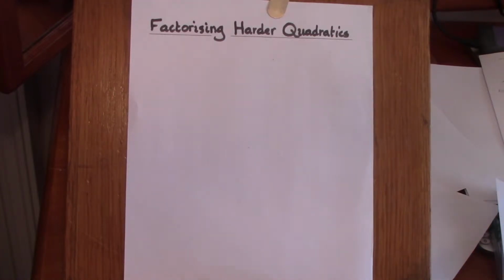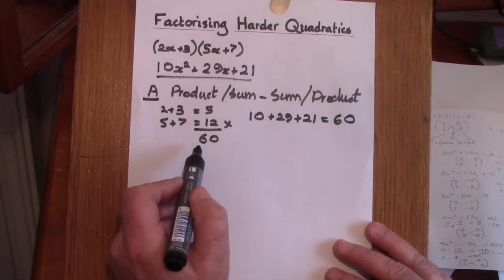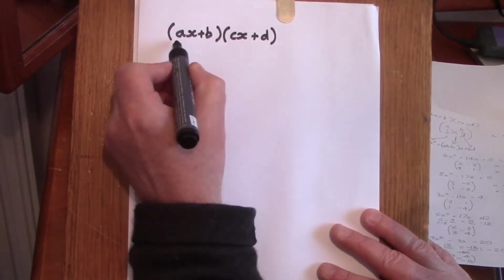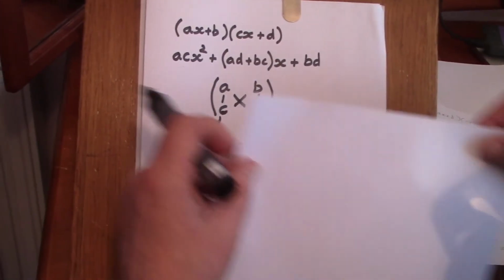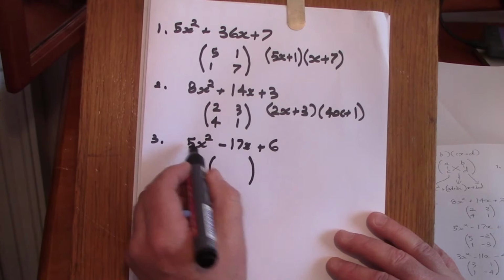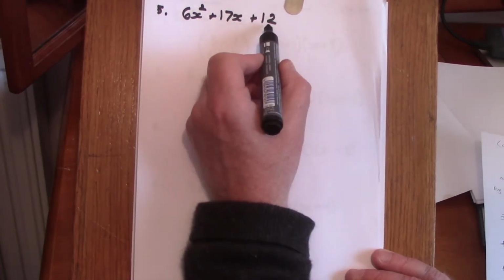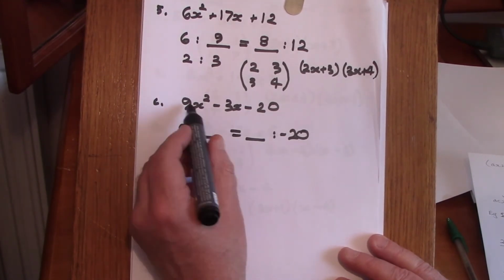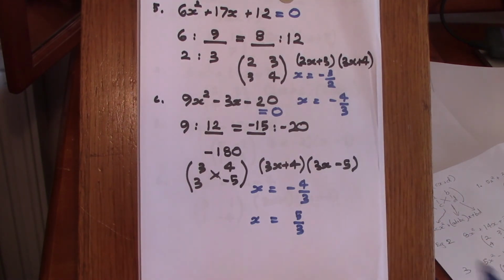Factorisation of Harder Quadratics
This shows an easy method, using the Vertically and Crosswise pattern, to factorise quadratics with coefficient of x^2 greater than 1.